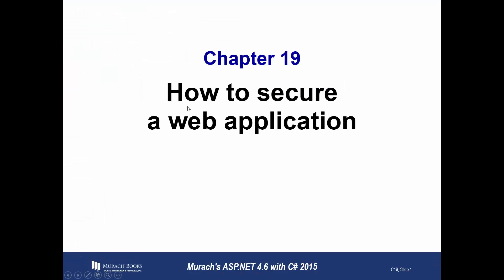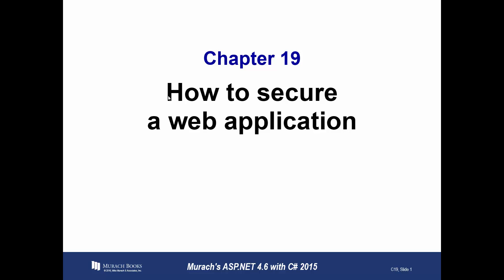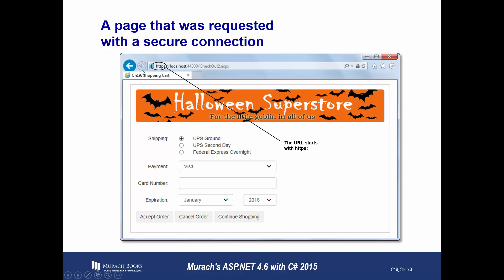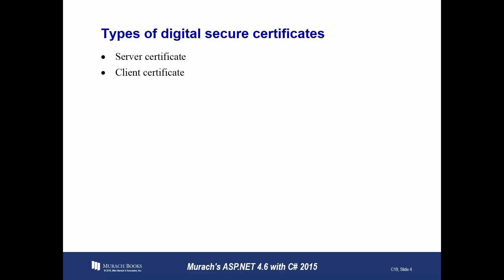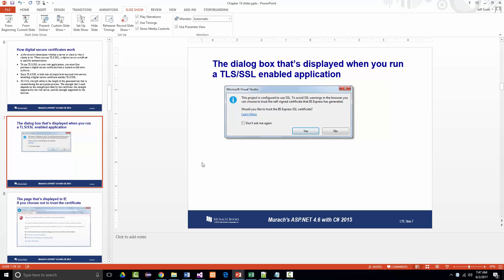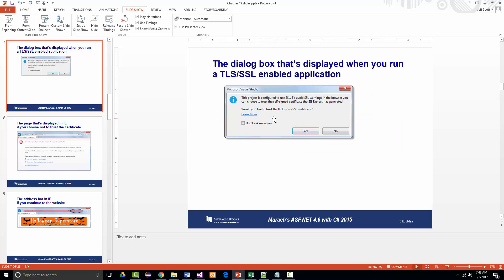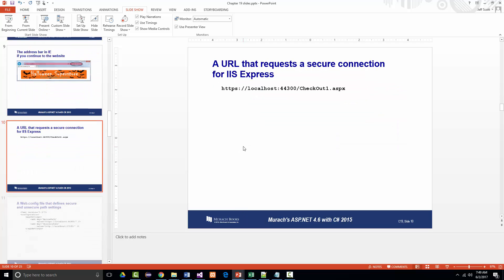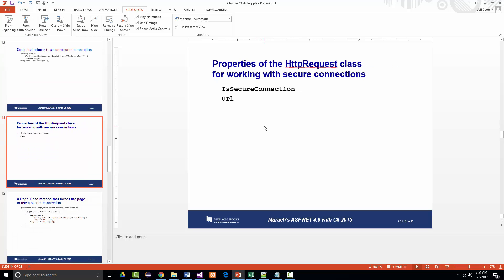AWD1111 - Chapter19 - Part01 - PPTs